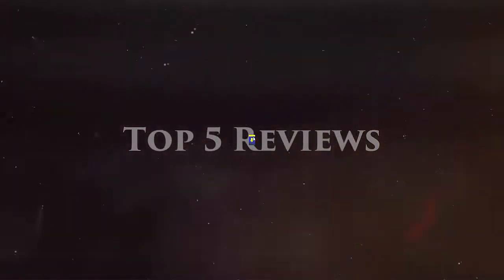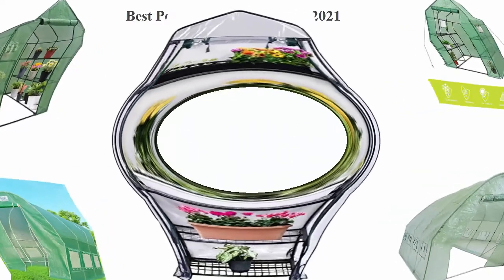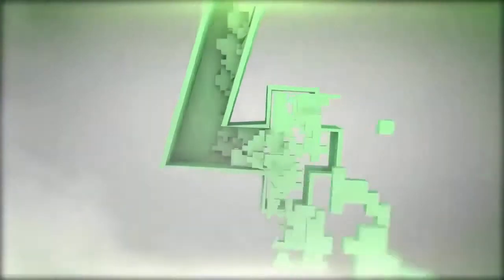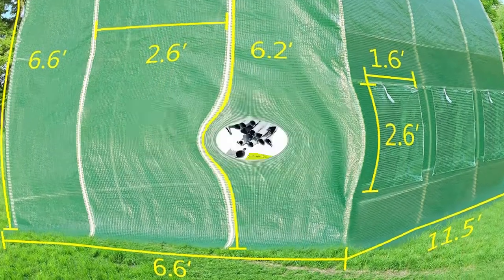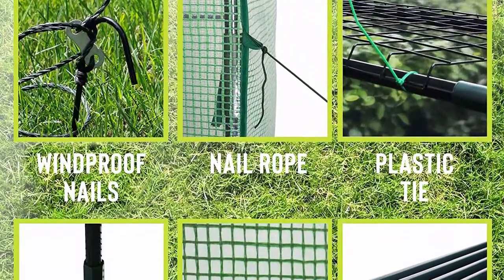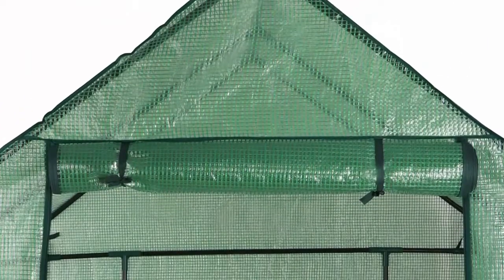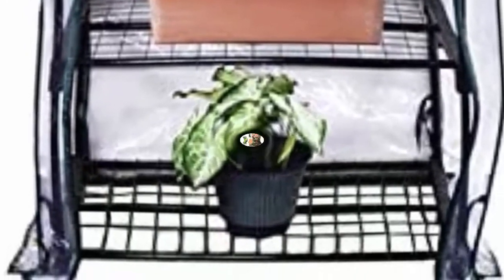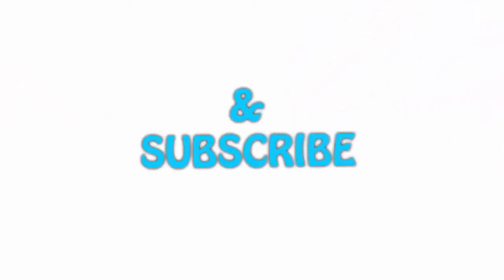5 Best Portable Greenhouses New Model 2021 - portable greenhouse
► Checkout These Links For Updated Price Of Portable Greenhouses;
❥ Top 1. Gardman R687 4-Tier Mini Greenhouse

❥ Top 2. Mini Walk-in Greenhouse Indoor Outdoor -2 Tier 8 Shelves- Portable Plant Gardening Greenhouse (57L x 57W x 77H Inches), Grow Seeds & Seedlings, Herbs Flowers or Tend Potted Plants

❥ Top 3. Deluxe Green House 56" W x 56" D x 77" H,Walk in Outdoor Plant Gardening Greenhouse 2 Tiers 8 Shelves - Window and Anchors Include!(Green)

❥ Top 4. Quictent 12' X 7' X 7' Portable Greenhouse Large Walk-in Green Garden Hot House

❥ Top 5. Best Choice Products 15x7x7ft Walk-in Greenhouse Tunnel Tent Gardening Accessory w/Roll-Up Windows, Zippered Door

Portions of footage within this video are definitely not original content manufactured by product reviews. Portions of stock footage of merchandise were gathered from multiple sources including, manufactures, fellow creators and various other sources. "All claims, guarantees and product specifications get by the manufacturer or vendor. product reviews is not held responsible of the claims, guarantees or specifications".